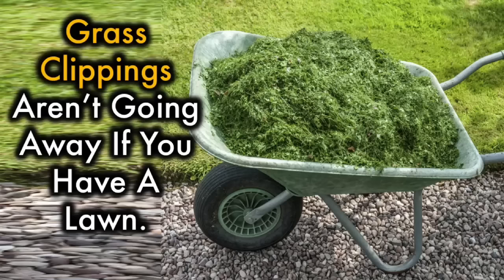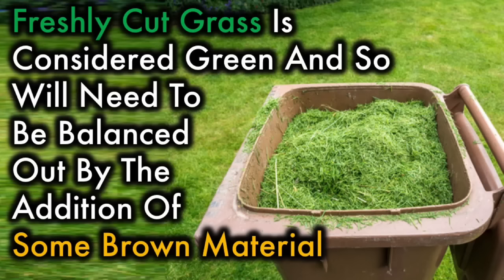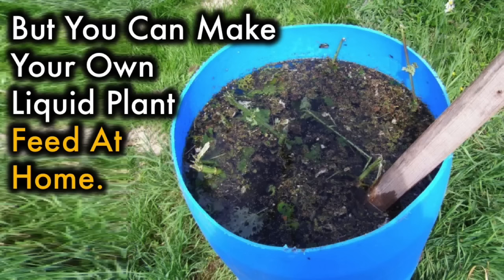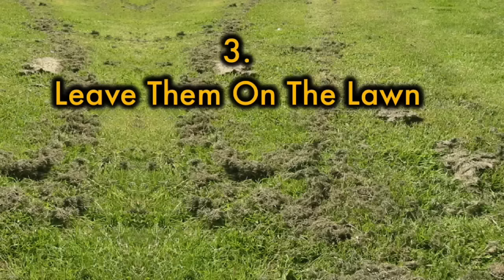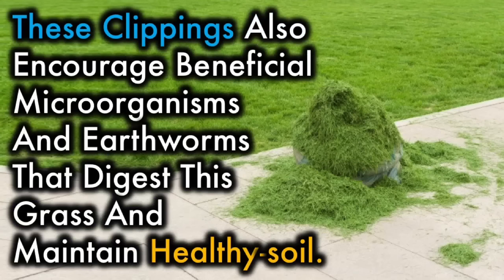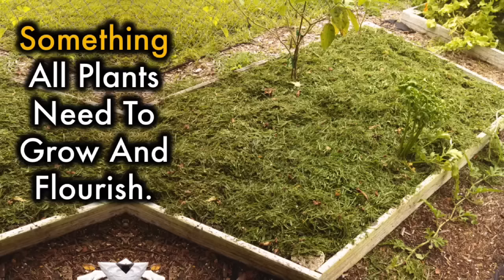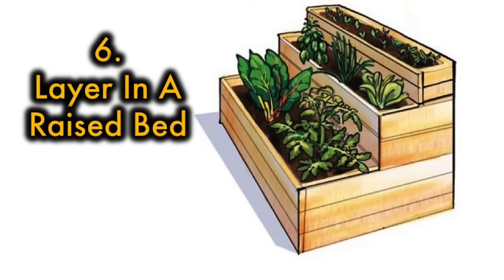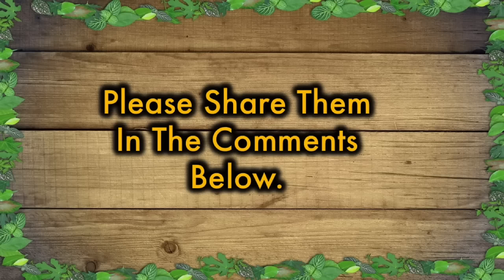You Will Never Throw Away Grass Clippings After Watching This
Grass clippings aren’t going away if you have a lawn.
There is so much more you can do with grass-clippings than just throwing them in the garbage. Here are some ideas for you to try in your garden to put that grass to some good-use.

1.Add to Compost
Grass-clippings are a great source of nitrogen and break-down quickly.
A proper compost-pile requires a mix of green and brown materials. Freshly cut-grass is considered ‘green’, and so will need to be balanced out by the addition of some brown-material, like dry-leaves, branches, twigs or paper. When adding fresh grass-clippings, make sure to turn the grass into the pile to enhance aeration and prevent compaction.
Microbes will break the pile down quickly and you will have a rich-pile to spread in a short amount of time.

2.Lawn-Clipping-Tea
Liquid organic fertilizers are seemingly more popular year on year in the store, but you can make your own liquid plant feed at home. To brew a lawn-clipping tea, place your freshly cut-grass in a bucket of water and allow to steep. Beneficial nutrients like potassium, nitrogen, phosphorous, chlorophyll and amino-acids will leech from the grass into the water. After 4-days or so, strain off the liquid and use it to feed your plants by pouring onto the roots or spraying on the leaves.

3.Leave-Them-on-the-Lawn
If you’re striving for a perfect-lawn, you probably remove your grass clippings every time you mow. But you’re actually robbing the grass of certain nutrients that it needs to thrive.
In future, leave your short clippings lie, as they will break-down quickly, nourishing the grass and turning it a perfect shade of green. In fact, grass-clippings can add back-up to 25 % of the nutrients that growth removes from soil! These clippings also encourage beneficial microorganisms and earthworms that digest this grass and maintain healthy-soil.

4.Container-Mulch
Moisture is always an issue when it comes to Container-Gardening. Containers need a lot of Watering. Add a thick-layer of grass clippings on top of your potting-soil to hold in extra moisture. Grass-clippings either fresh or dried, make an excellent organic mulch which contains high amounts of nitrogen, something all plants need to grow and flourish.

5.Livestock-Feed
If your grass is cut with an electric or hand-push mower, you could use the cut grass to supplement diets of herbivores. I have fond memories of grabbing handfuls to feed the guinea-pig and rabbit as a child and how excited they would get. You would not want to use wet-clippings since they spoil quickly and can make animals sick.

And 6. Layer-in-a-Raised-Bed
If you are building a raised-bed or a hugelkultur bed, you can use a thick layer of grass-clippings to provide nutrients and build-up the bed which will use less compost to make up the volume.  The added bonus is that the grass-clippings help to break-down the carbon rich fibrous material in a raised-bed.
These were my 6-uses of grass-clippings.
If you’ve got any other uses of grass-clippings, please share them in the comments below.